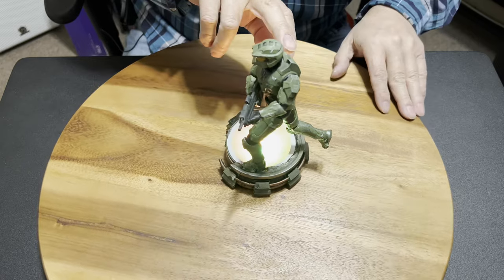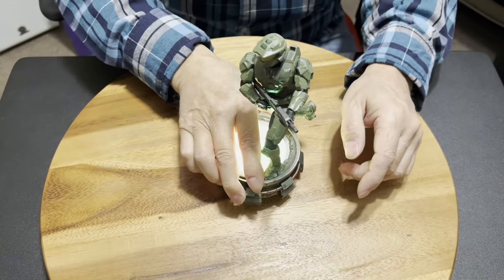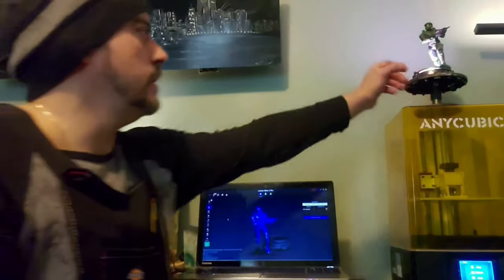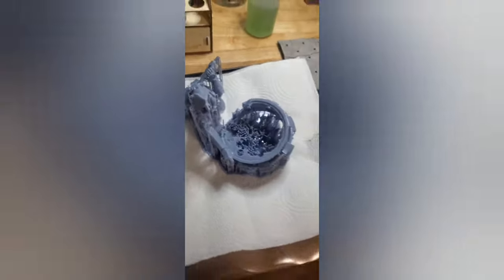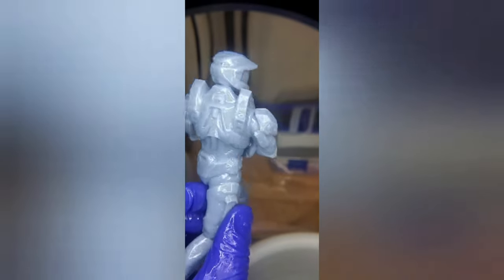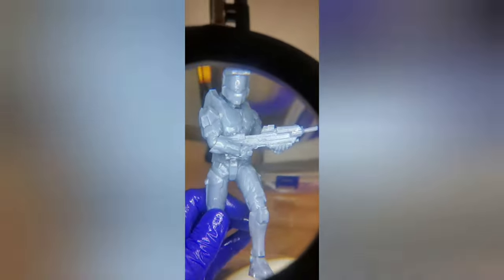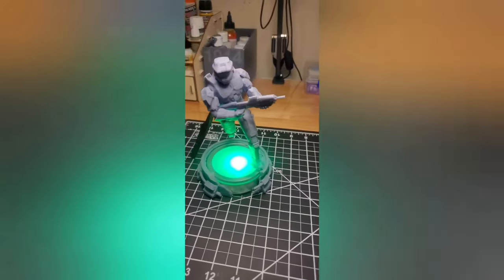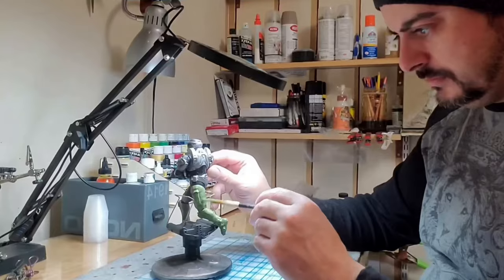HALO Master Cheif made on a 3D printer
Short video of Halo Master Cheif being made on a 3D printer.